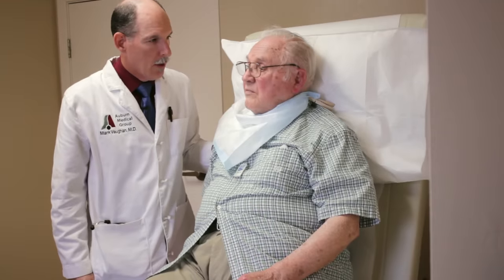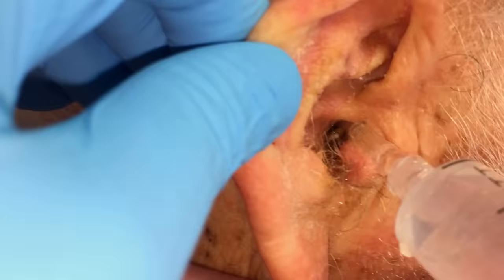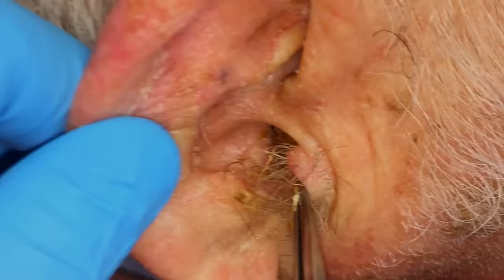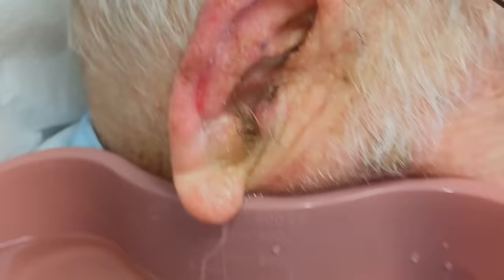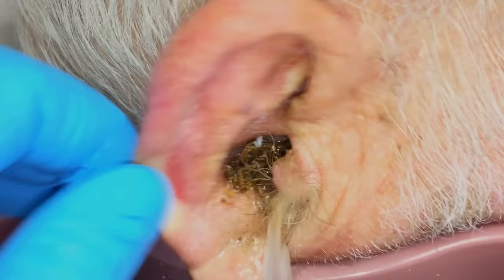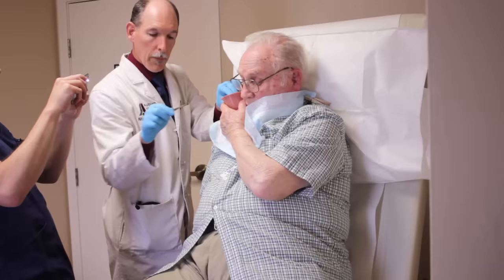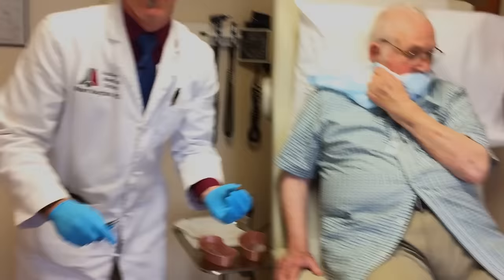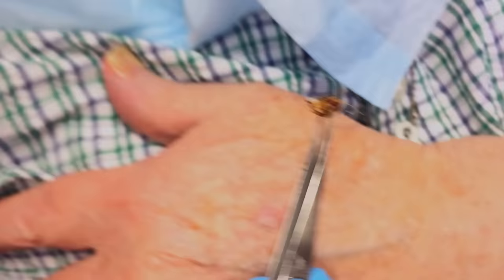Monster Ear Wax Removal Brings New Life to JOKESTER Patient! | Auburn Medical Group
Ear wax is removed for hearing loss by irrigation of the impacted cerumen by Doctor Mark Vaughan of the Auburn Medical Group.  This form of ear cleaning is satisfying for patient and doctor alike.  This ear wax curettage was also funny because Lou is a fun patient, joking with the doctor after getting the ear wax removed.

New videos are posted on Friday afternoons.

You can follow Dr. Mark Vaughan on Twitter: @doctorvaughan.